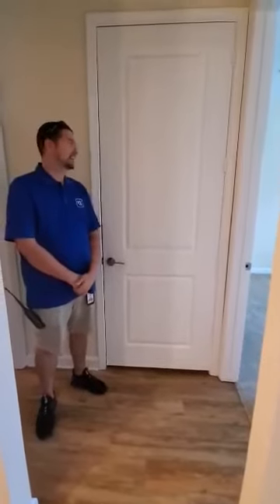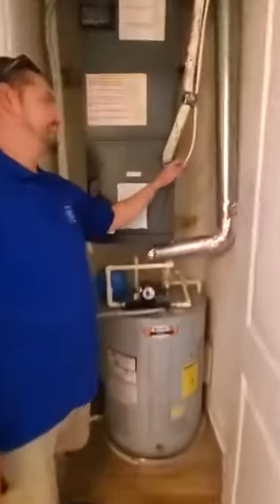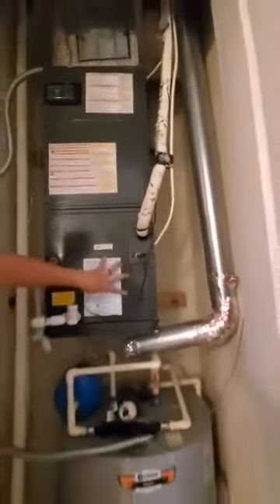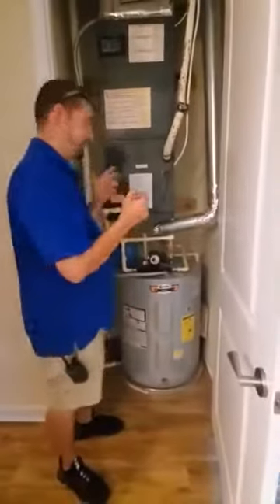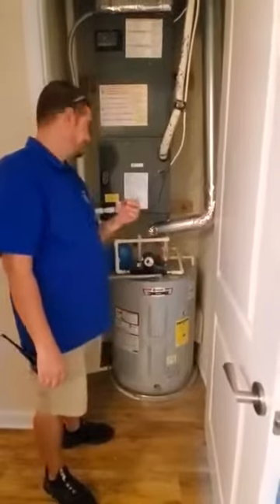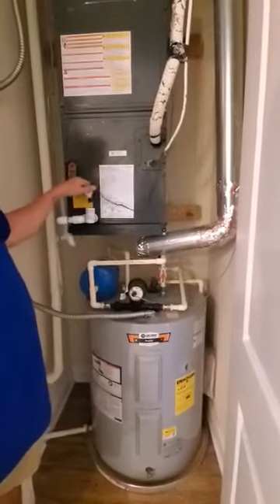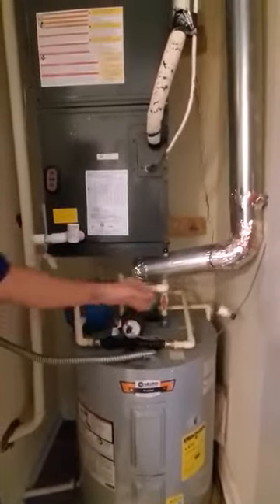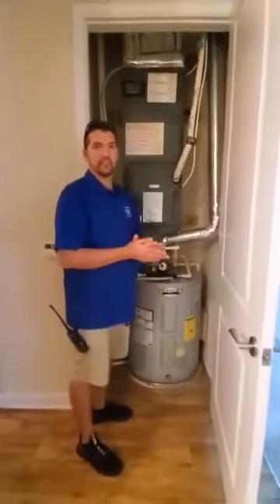Palm Bay Club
Do you have water leaking from your A/C? Watch Justin show/tell us what to do to fix that!